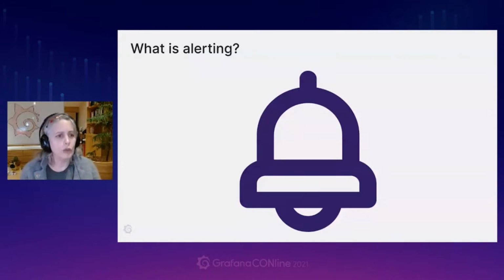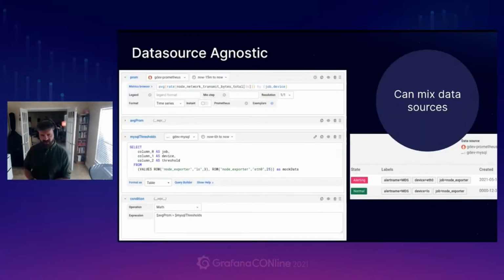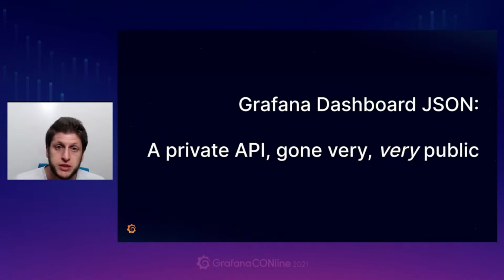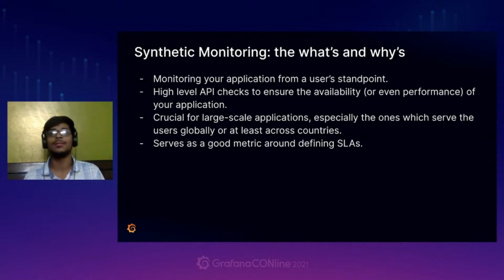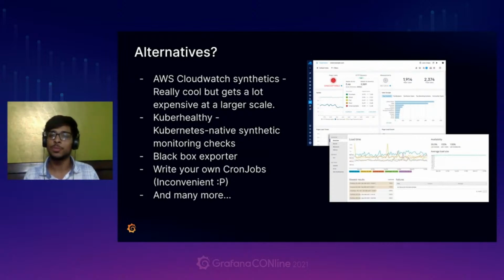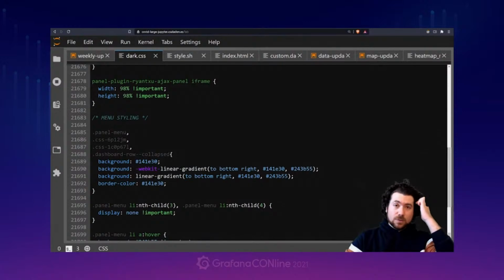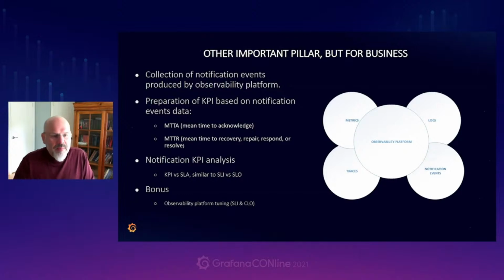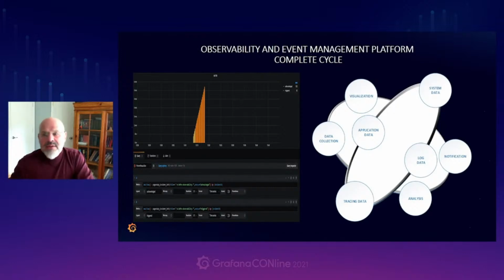GrafanaCONline 2021 - Day 5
Join us on our event site to participate in Q&A, see the full GrafanaCONline agenda, and learn more about other events during the conference.